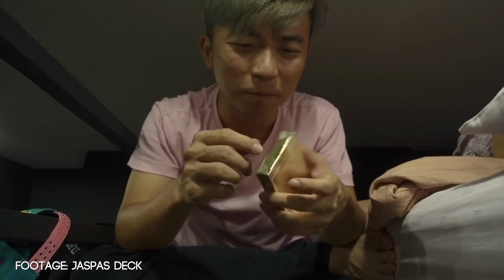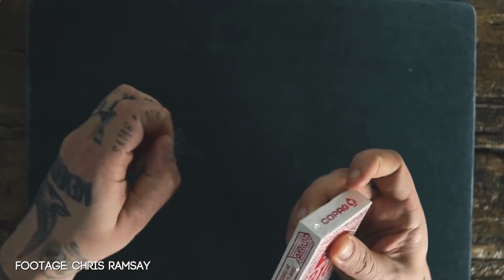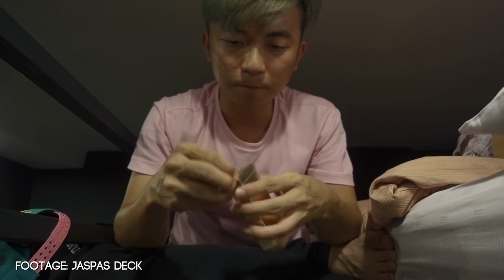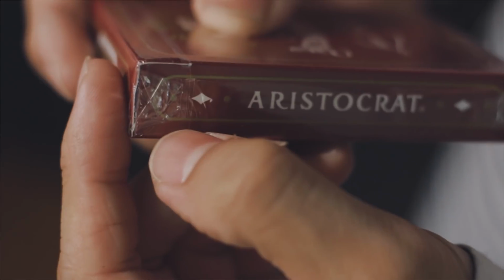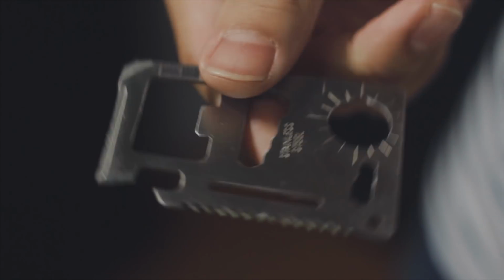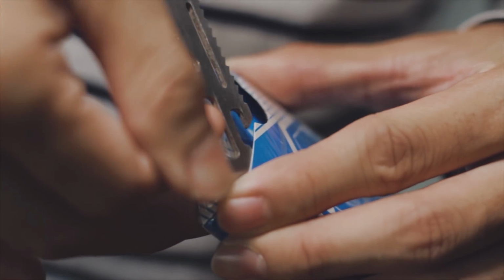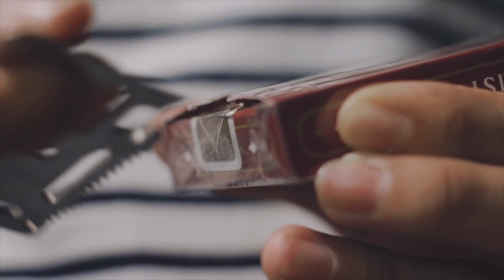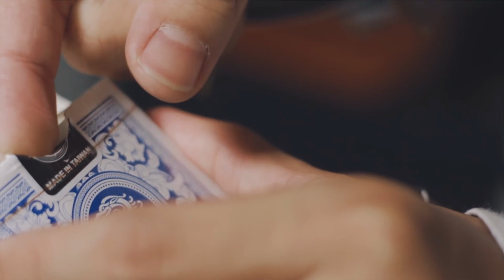unbox your new cards with style + GIVEAWAY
6 opened but brand new decks will be sent to one lucky winner.